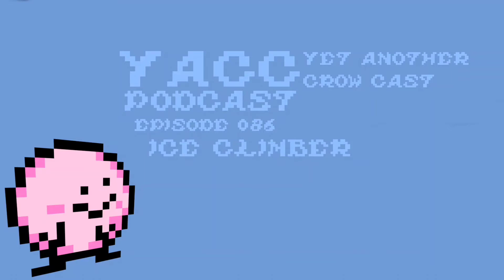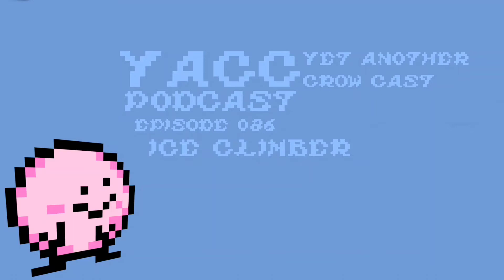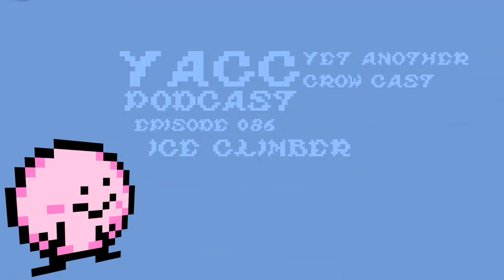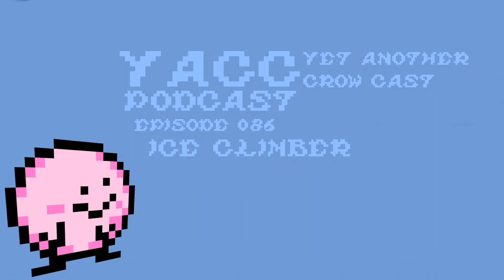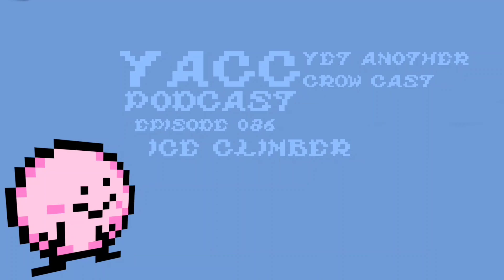YACC Podcast - Ice Climber Episode 086 (Spoilers)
This weeks game Ice Climber for the Nintendo Entertainment System

Popo and Nana are on a quest to scale 32 mountains to reclaim their lost veggies. Battling seals, polar bears, dino-like-birds and other creature on the way to the top. Will the slippery ice physics make short work of the climbers?

Find out in this weeks episode of Yacc Podcast